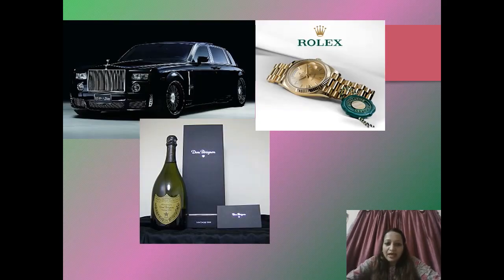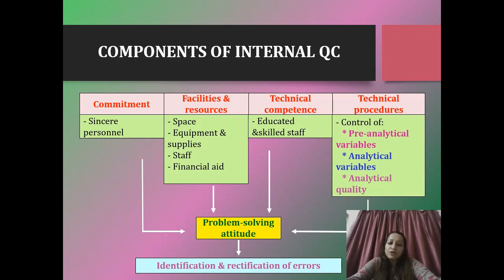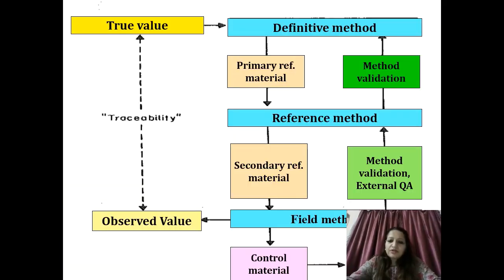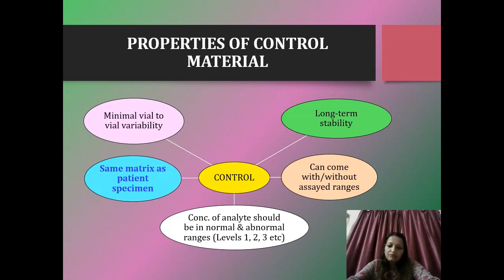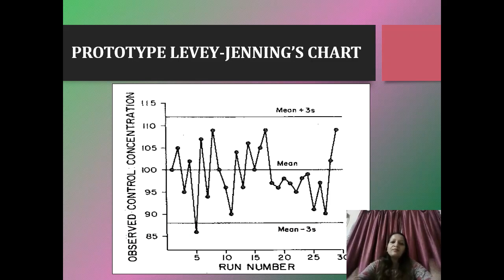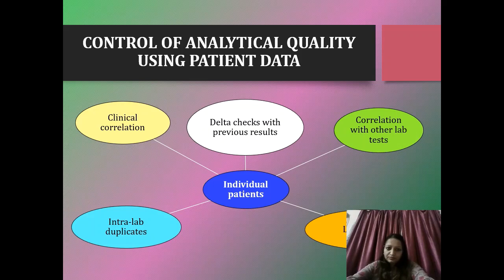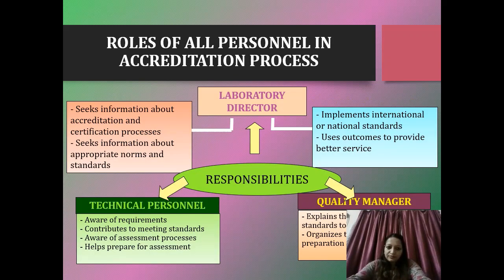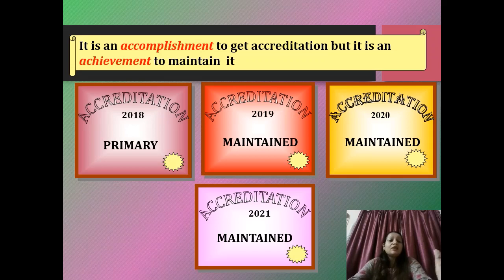PALM-04 - Basic principles of quality control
Lecture conducted by:
Dr. Sharmistha Choudhuri
MBBS, MD [AIIMS, New Delhi]
Dip Health & Family Welfare [NIHFW, New Delhi]
Assistant Professor in Department of Biochemistry, RG Kar Medical College & Hospital, Kolkata.